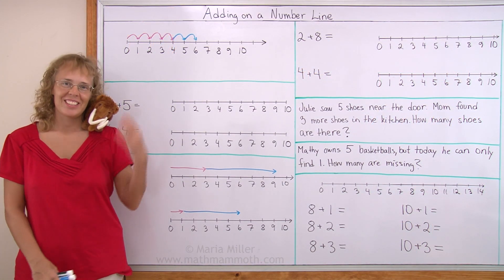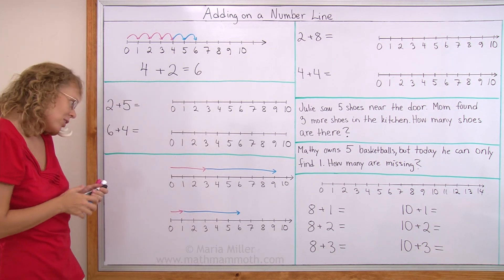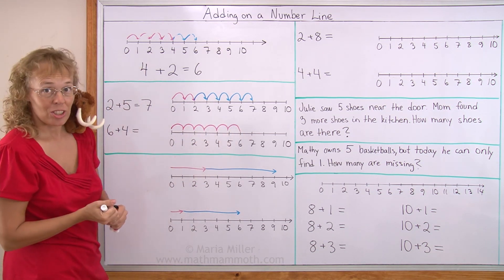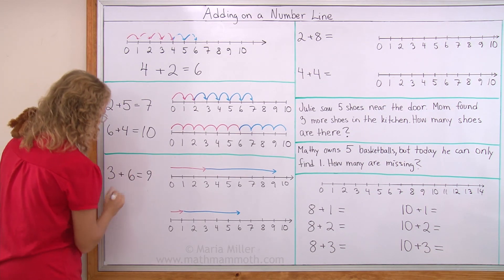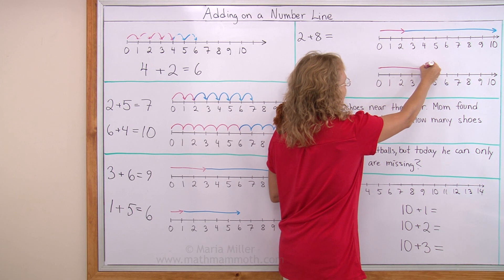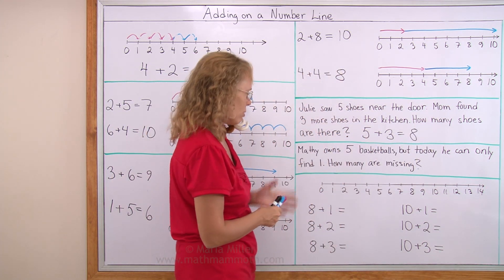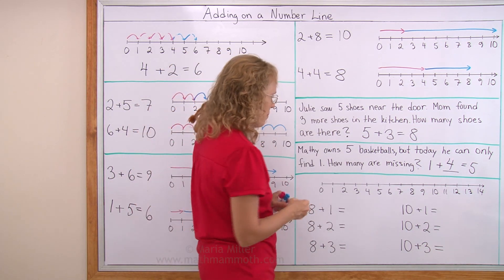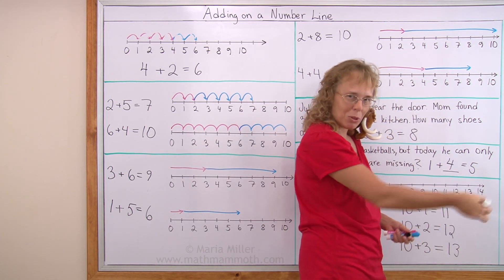Number line addition for kindergarten / 1st grade math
Mathy the Mammoth and Maria solve number line addition problems (and Mathy jumps on the number line!). Initially we use little jumps that are one unit long, and then we on go to use arrows that are longer and match the numbers to be added.

These are easy single-digit addition problems suitable for kindergarten and early 1st grade.

We also solve two word problems - one is an addition word problem and the other is a missing number problem. Lastly, children get to see simple patterns in addition.

Also... my book Math Mammoth Addition 1 has similar exercises as what you see in the video.